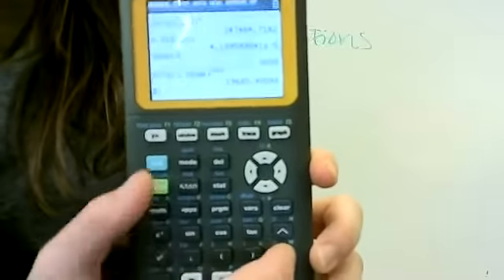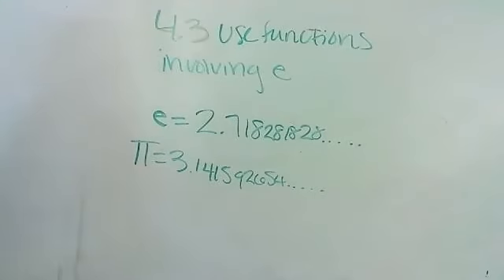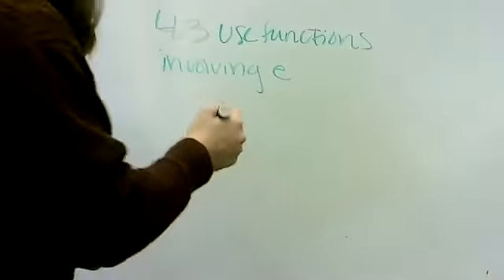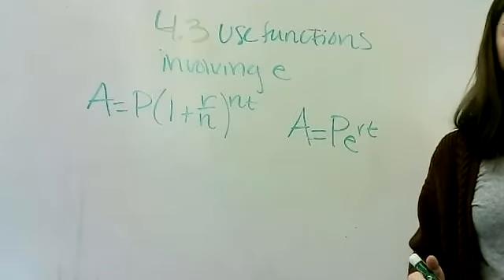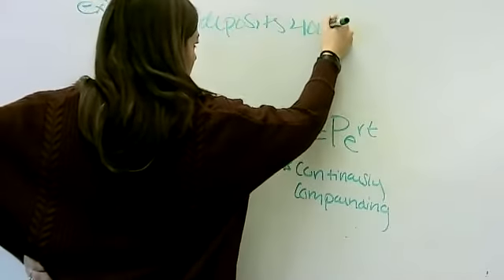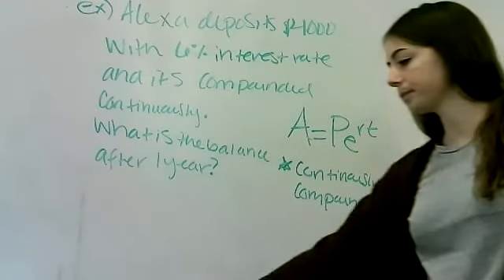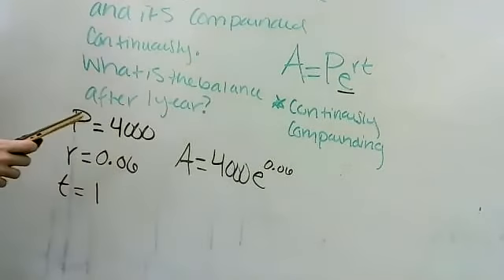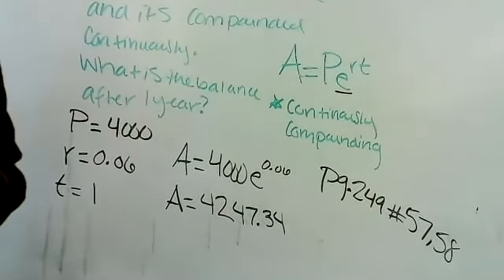alg 2 4 3